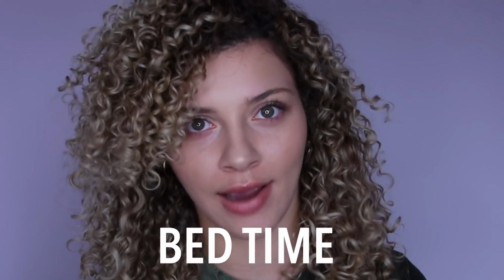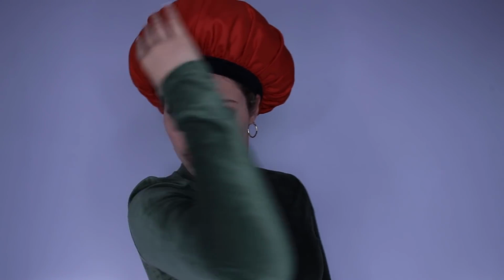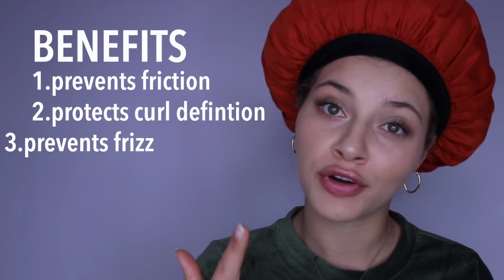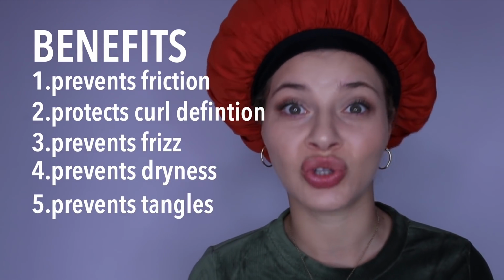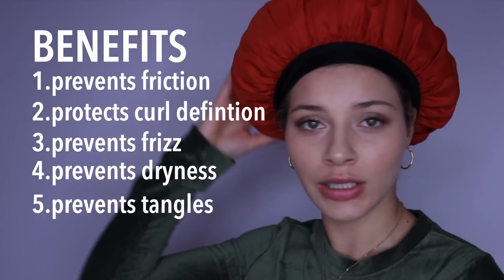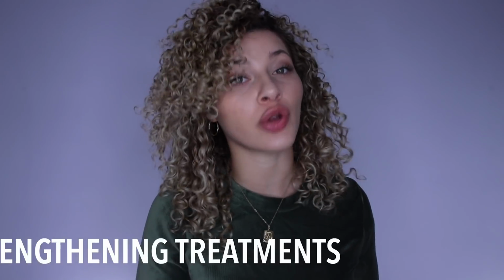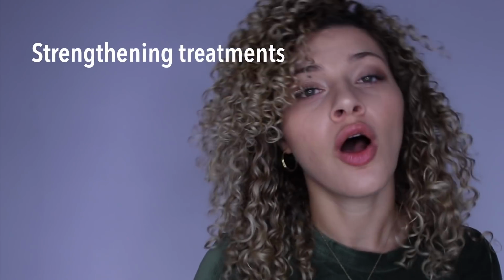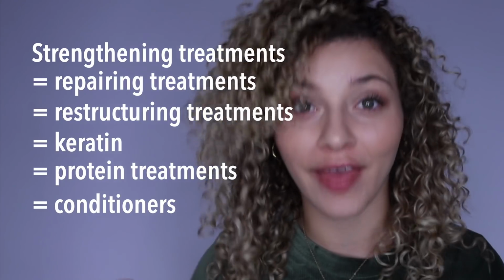5 EASY WAYS TO MAKE YOUR HAIR CURLY AGAIN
What’s good everybody! Your Mane girl Mell is back with the first video of the year! Dedicated to 5 easy ways to make your damage curly hair curly again in 2020! This video will highlight some of the most important steps to take to improve the health of your curls this year and help you with your transition to healthy natural hair.

❤️ Products Mentioned ❤️
Bonnet

Denman Classic Styling Brush 7 Rows - D3